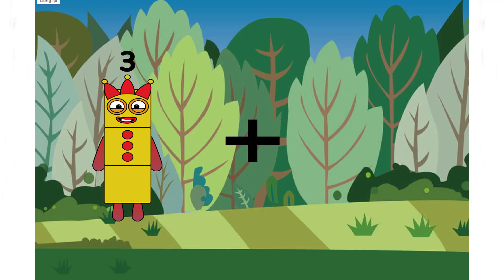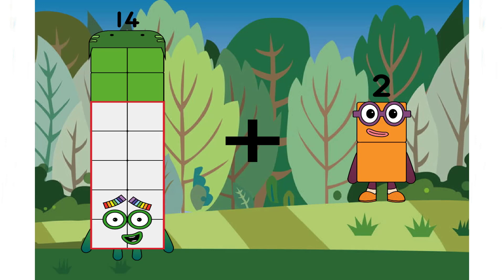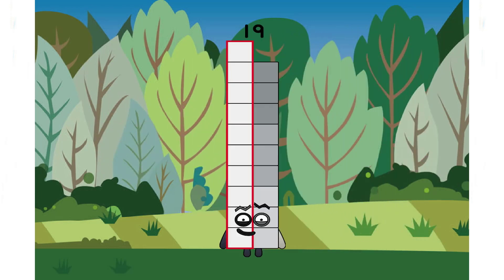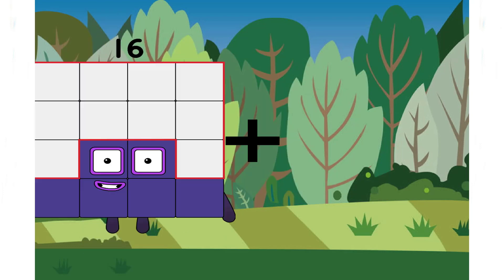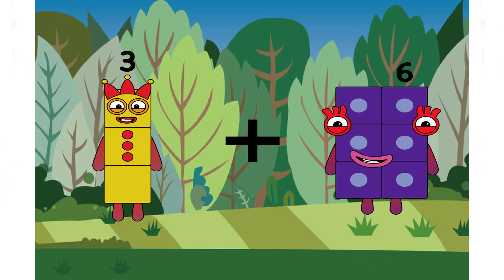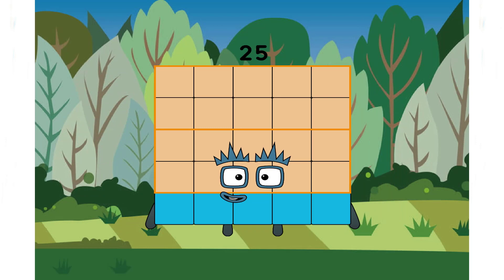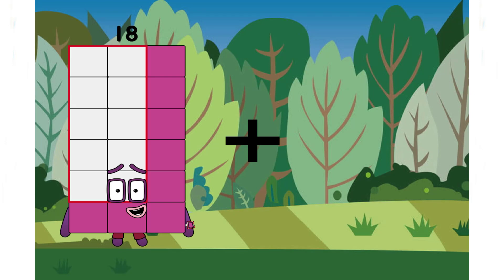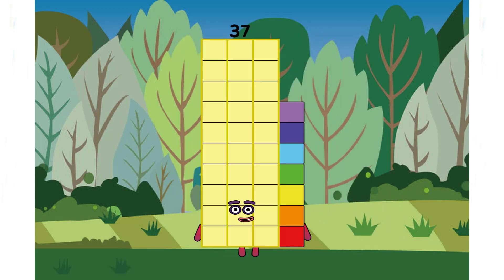Numberblocks full season Multiplication Table Learn To Multiply with Numberblocks unit 32